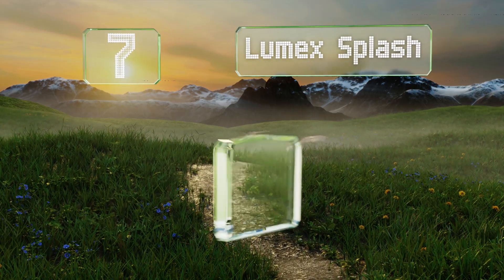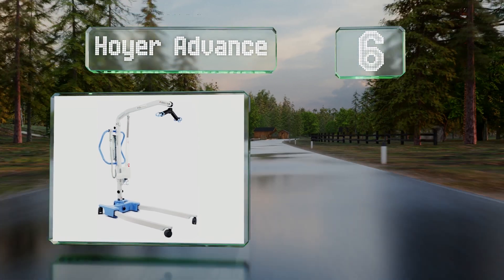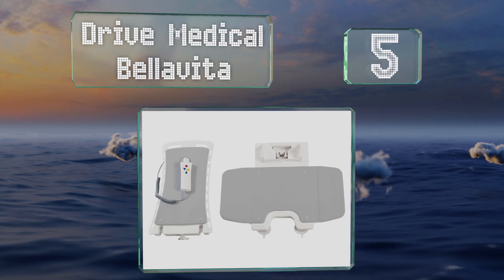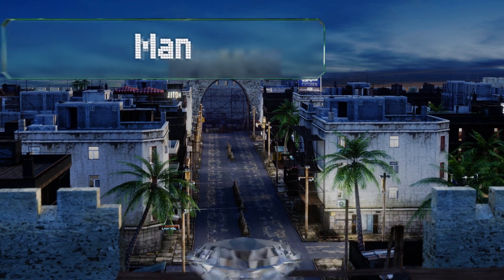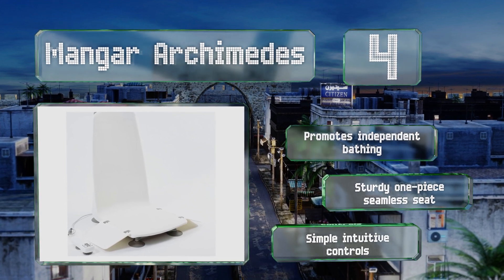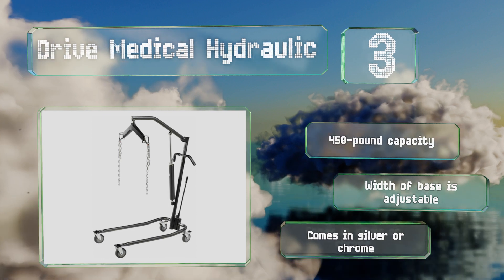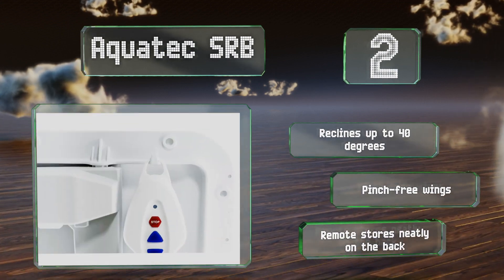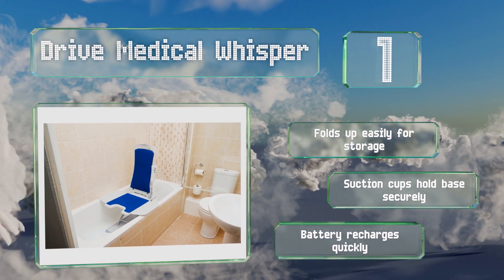7 Best Bathtub Lifts 2020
Our complete review, including our selection for the year's best bathtub lift, is exclusively available on Ezvid Wiki.

Bathtub lifts included in this wiki include the lumex splash, aquatec srb, drive medical whisper, drive medical bellavita, hoyer advance, mangar archimedes, and drive medical hydraulic.